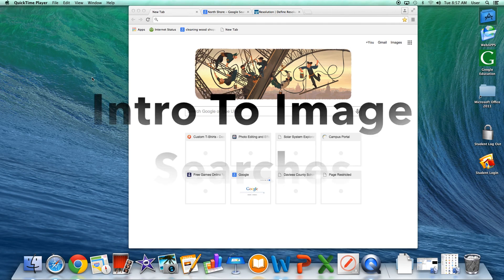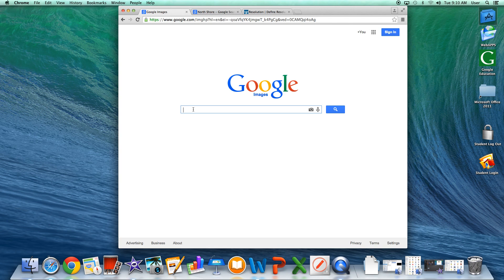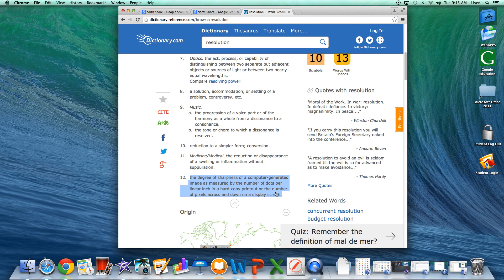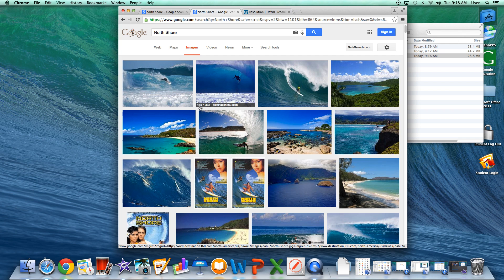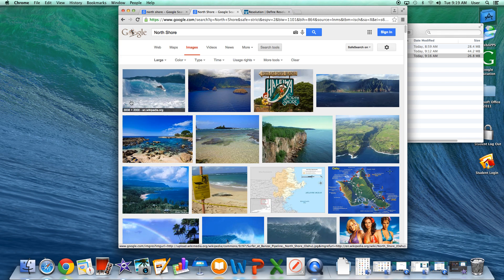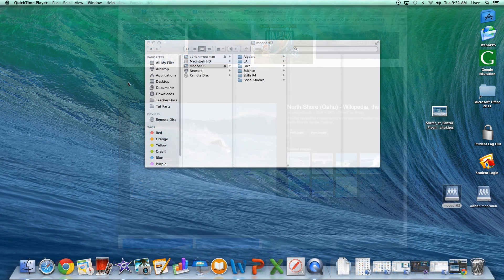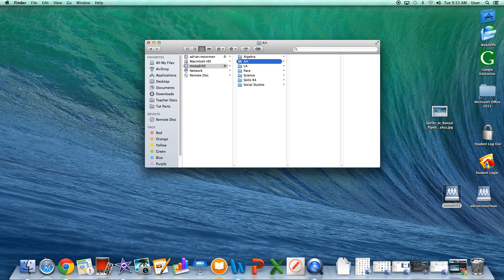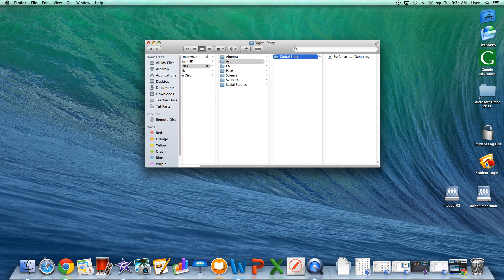DCMS Art - Digital Story Tutorials - Step 1: ImageSearch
This a DCMS Art - Digital Story tutorial for for Mr. Kenney's 8th grade Art classes. This is the first tutorial which shows you how to search for high resolution images using a Google Image search and how to use the size filters to make it easier to find the best images for your digital story.